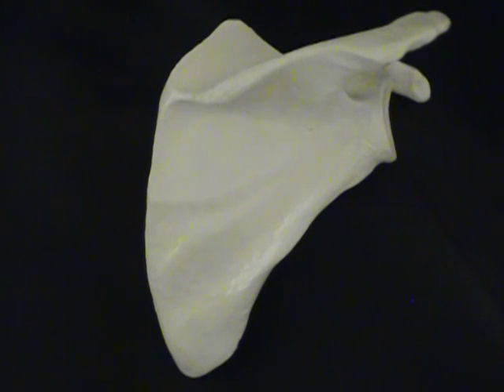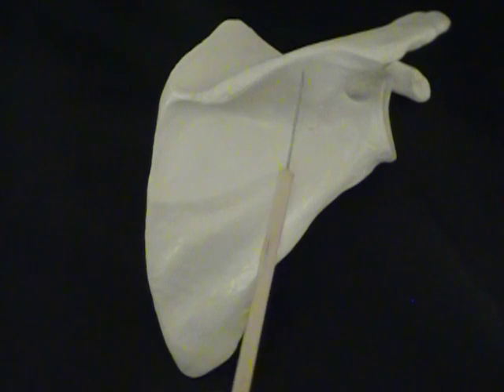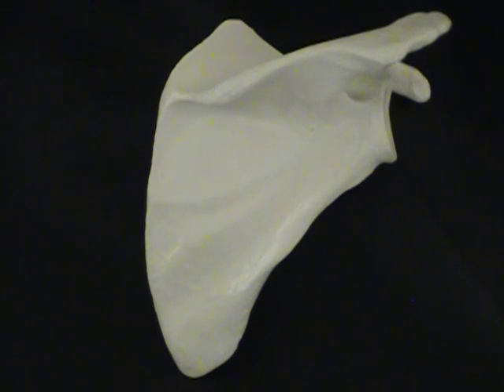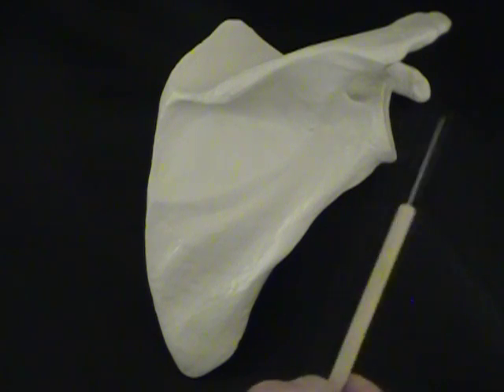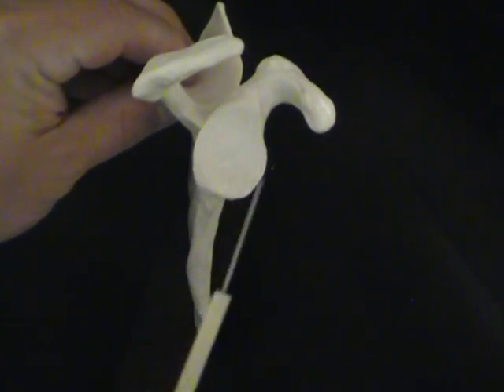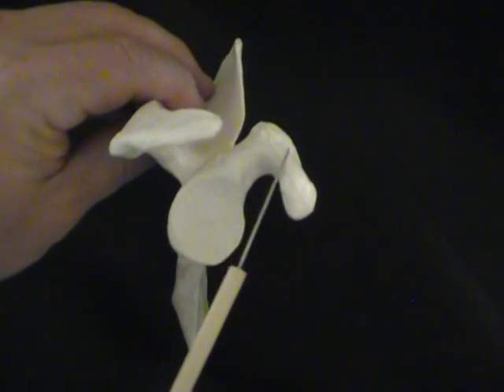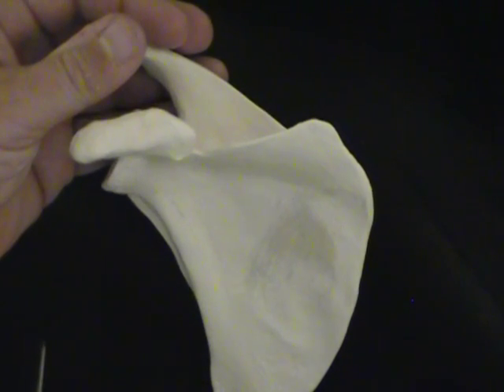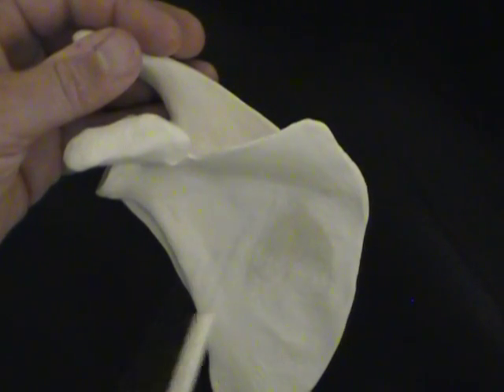Dr Mitch's Anatomy: The Scapula